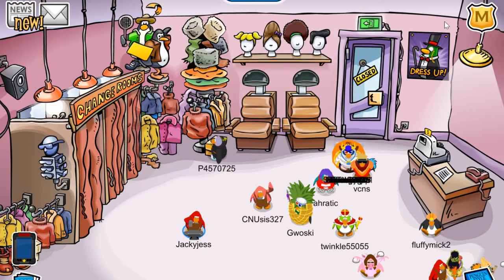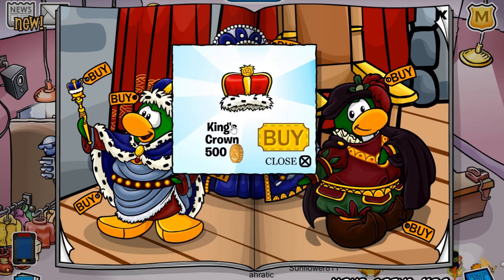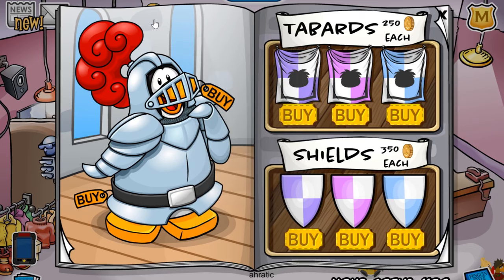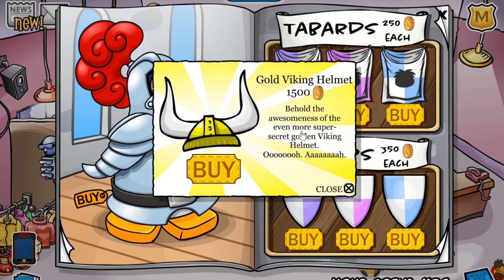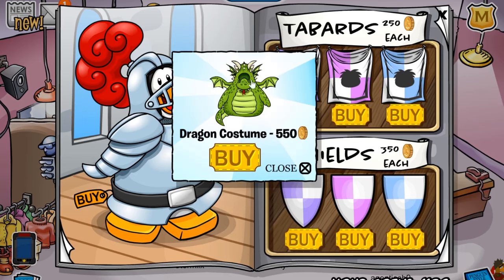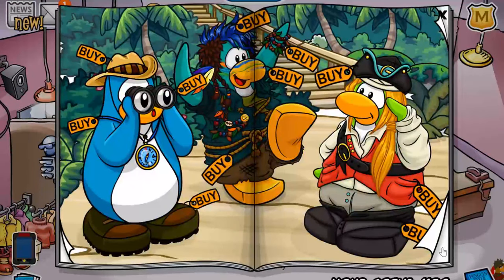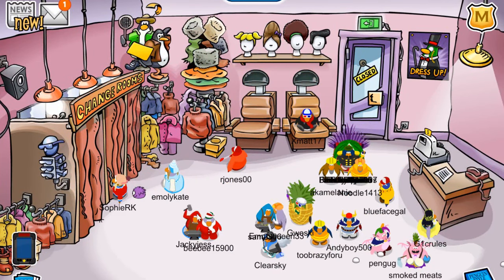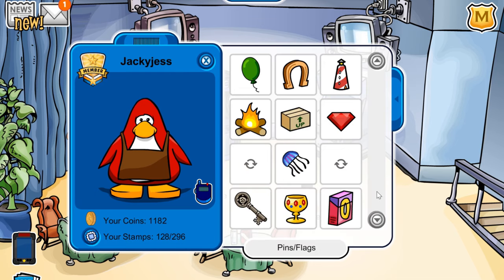JULY PENGUIN STYLE CATALOG CHEATS + PIN 2019! (Club Penguin Rewritten)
Hey everyone! My name is Jackyjess and welcome back to another video, where today I will show you where all of the secret items are in the penguin style catalog for July 2019! I also show where the pin is located!